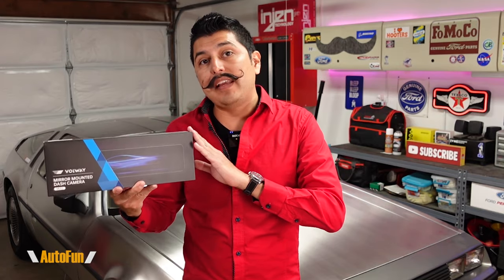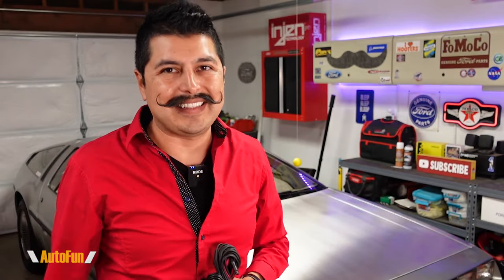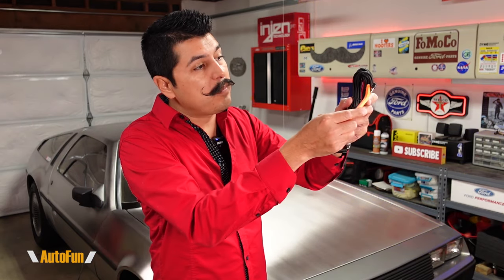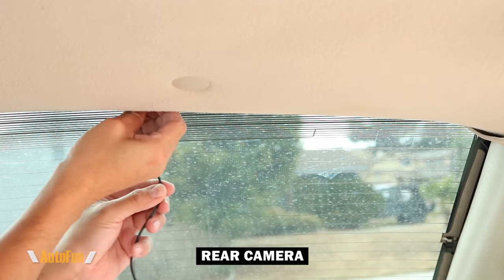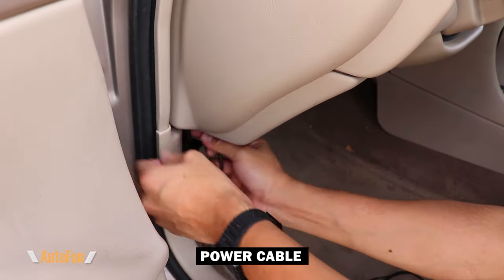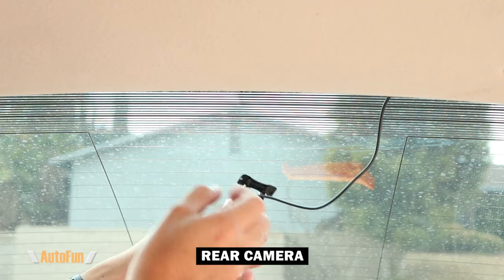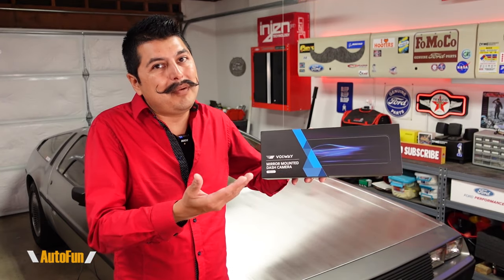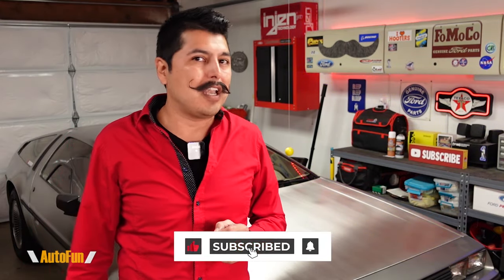How to Install Mirror Dash Cam (How I Route & Hide All Cables)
I show you how to install a Mirror Dash Cam (how to run Power, GPS, Rear Camera Cables).

Chapters:
0:00 Intro &   Mounting the Dash Cam
1:10 GPS Antenna Cable Routing
1:56 Rear Camera Cable Install
3:40 Power Cable Installation
5:40 Mounting the Rear Camera
6:13 Bonus Tips & Final Thoughts